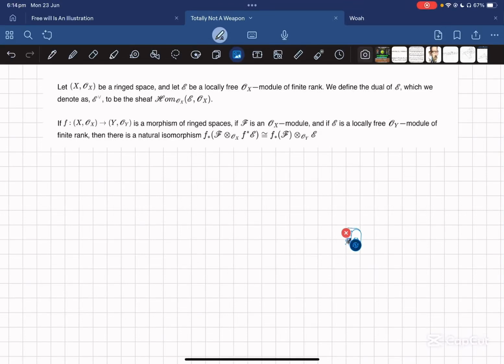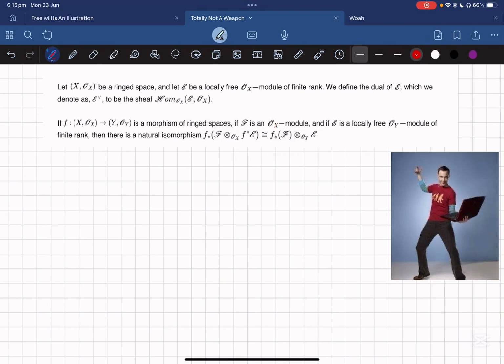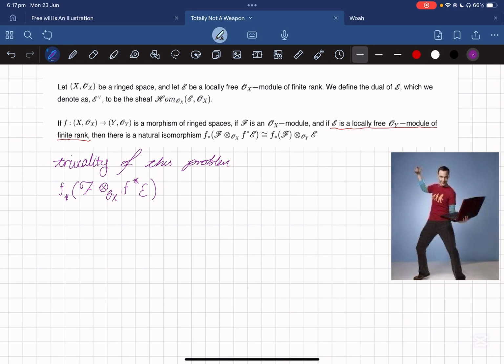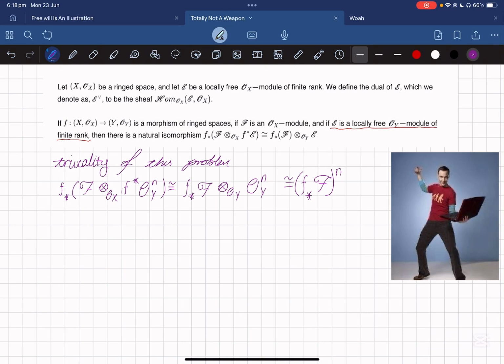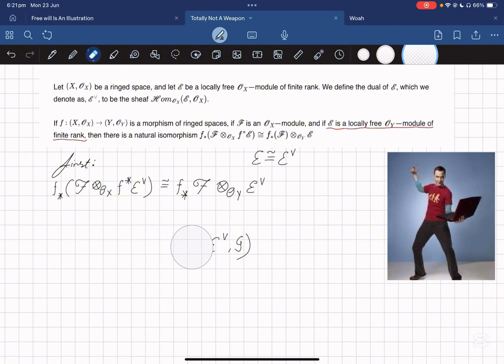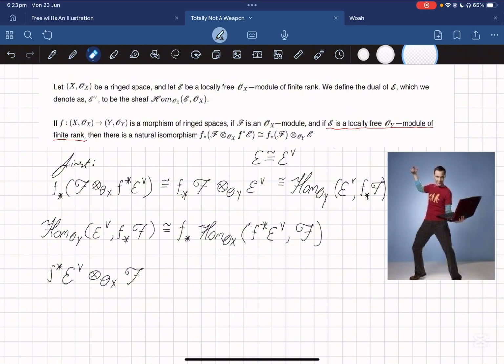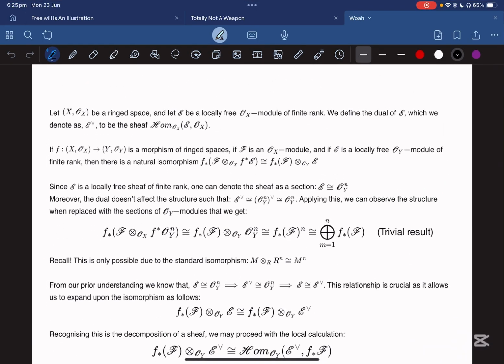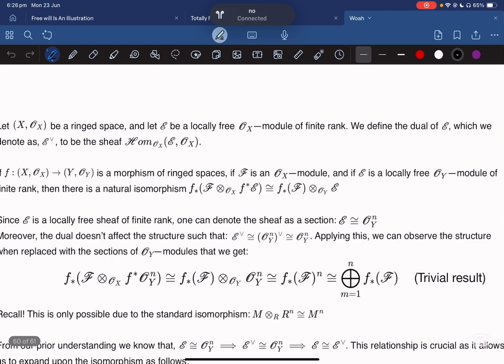Algebraic freakometry problem numba 1.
Hey! If you have any problems you want me to do then let me know!!

Also sorry for rambling a lot I like making silly jokes